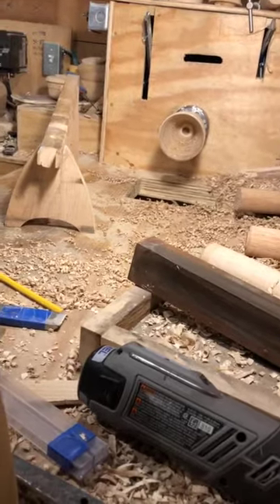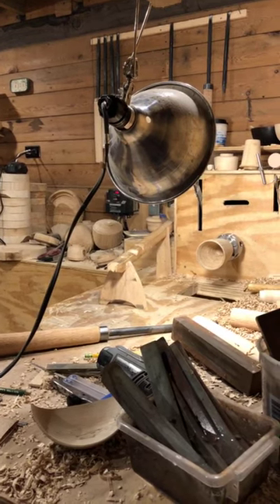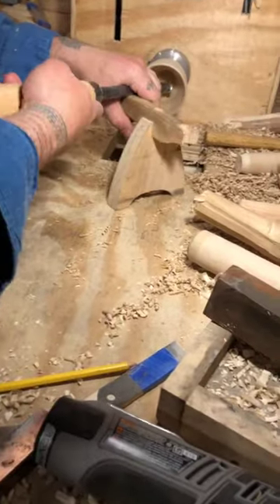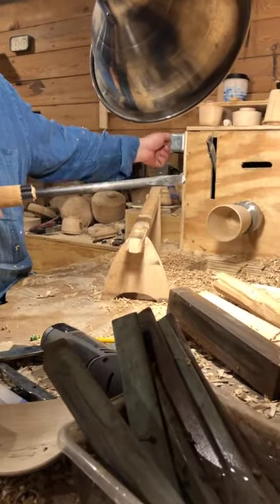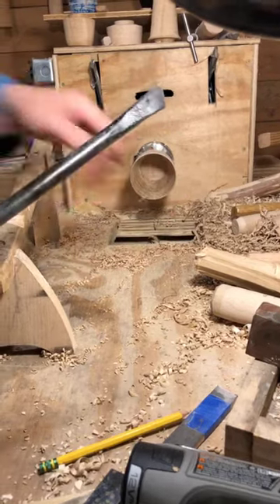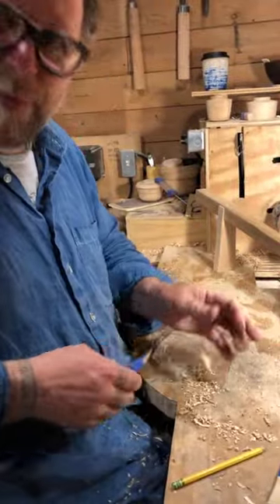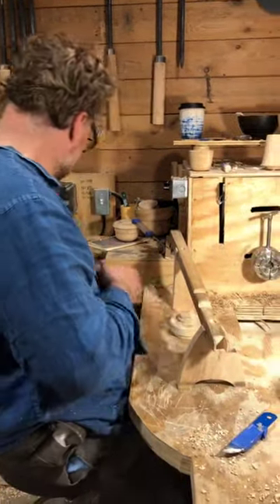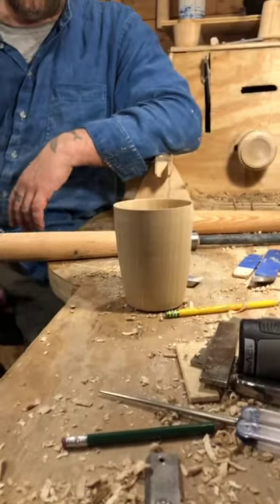Cup Turning on a Japanese Style Lathe Covid Session Part Two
Recorded live Instagram jarrod__dahl May 2020